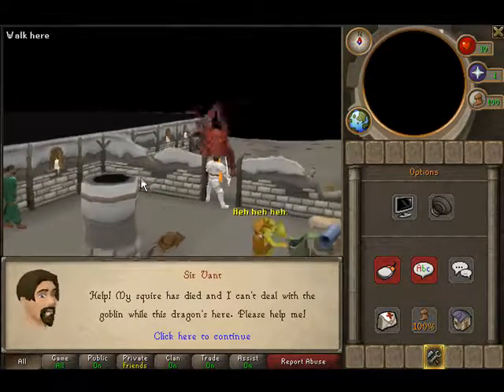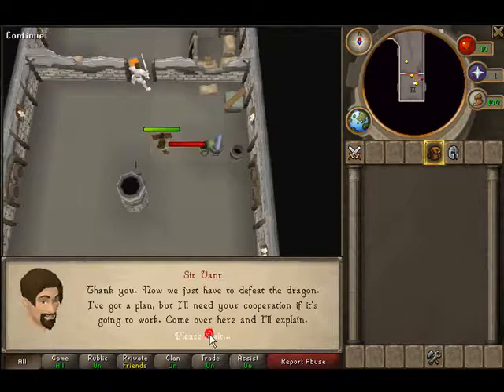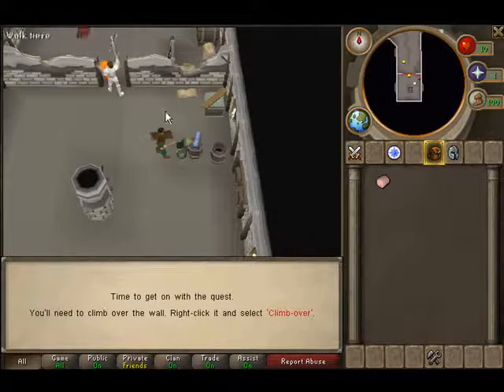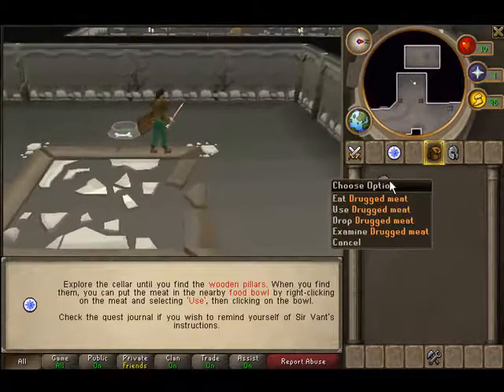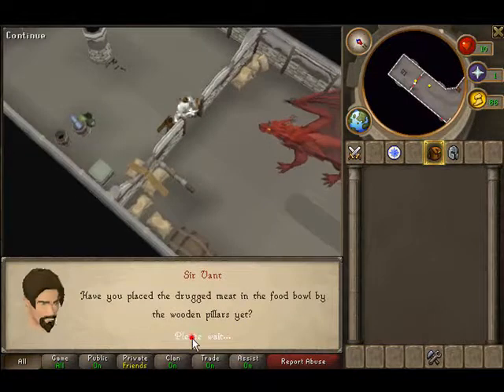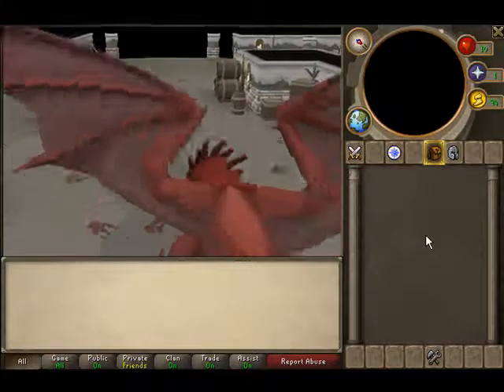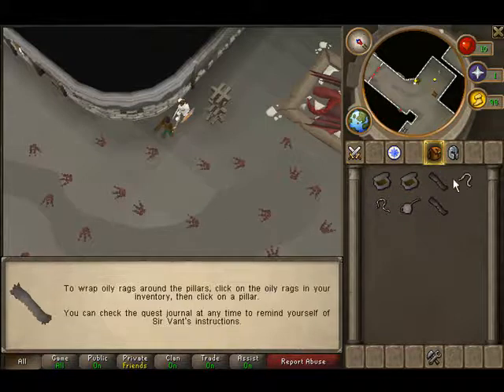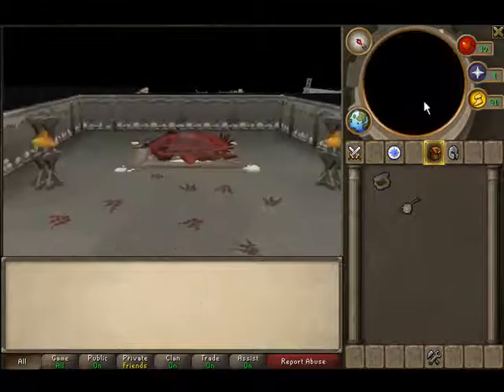Runescape Unstable Foundations Part 1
Well on this video I will show you guys, how to complete the quest of Unstable Foundations in runescape. This is part 1 out of 2 parts. Hope you guys enjoy it

Note this all that is in this video is not own by me. It is own by Jagex and if you want to play their game here is their website for their game